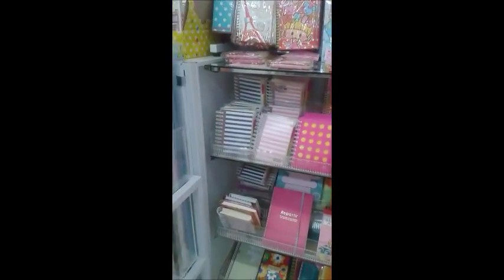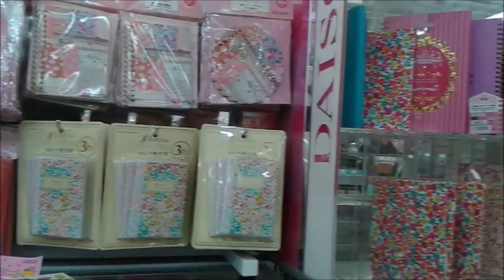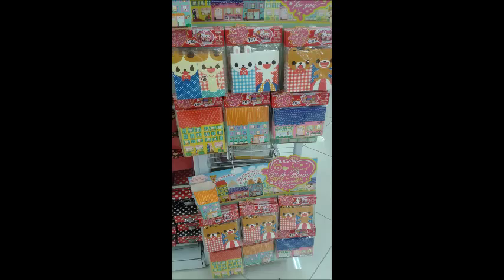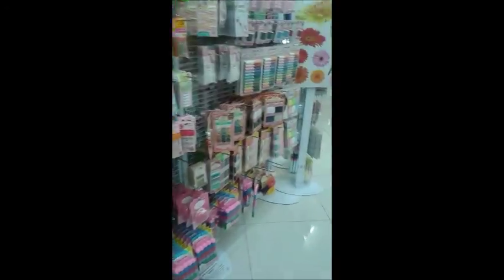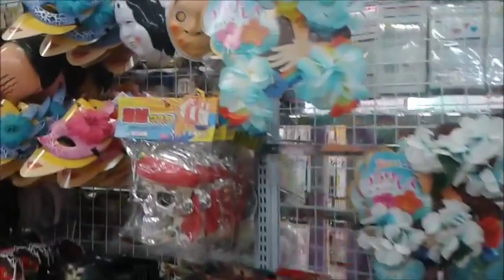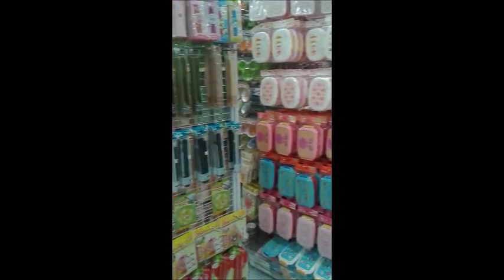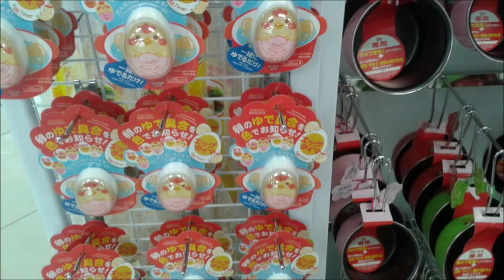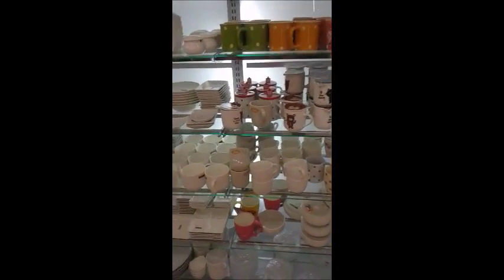DAISO Japan Tour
Come follow me around the budget-friendly Kawaii dreamland! ^-^ It's a little DAISO located in San Diego, so unfortunately, it doesn't have as many glorious goodies as the original stores in Japan would have. The stuff is still super cute though!